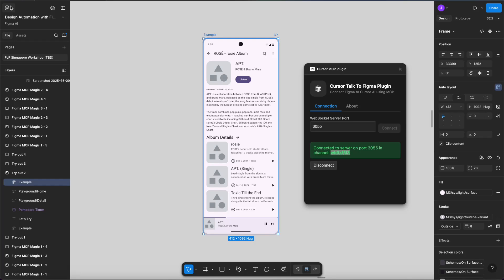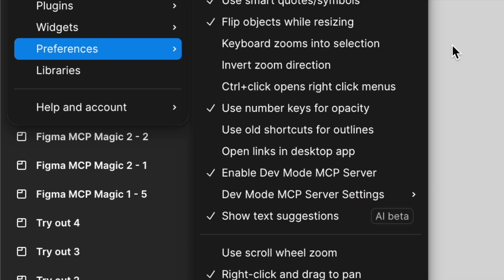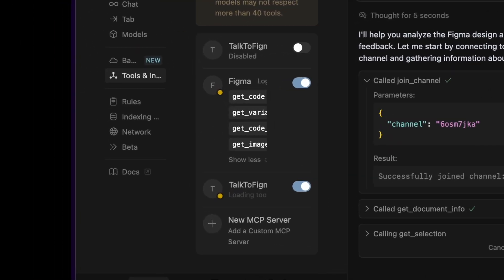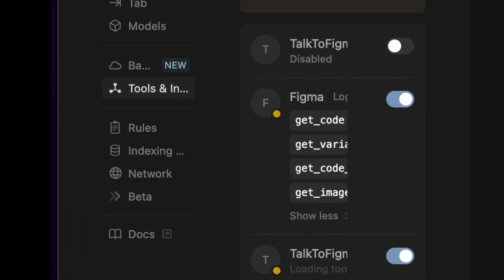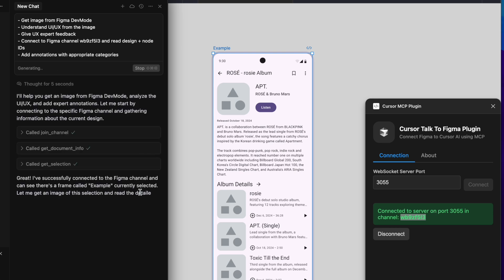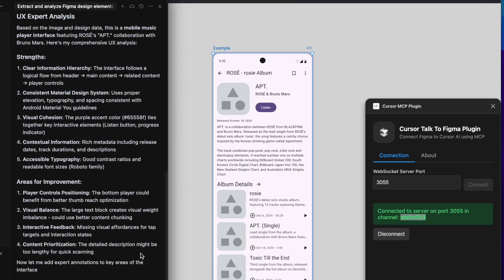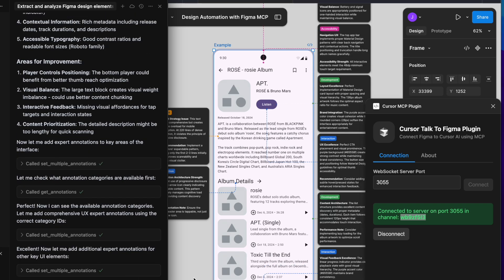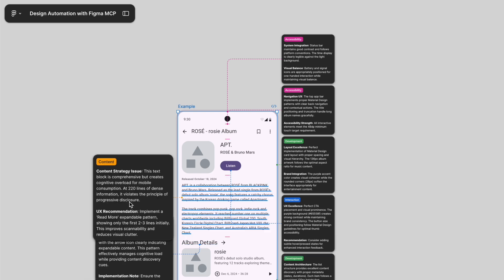Figma MCP Magic(5): Real-Time UX Feedback with DevMode MCP + Talk to Figma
Get magical, real-time UX feedback—straight inside your Figma file.
With the new DevMode MCP, you can now combine official tools with Talk to Figma to run multi-angle AI feedback like never before.

In this demo, I show how I:
– Use DevMode MCP to extract screens at lightning speed
– Run Talk to Figma to analyze and annotate UX feedback
– Generate smart, contextual comments in just seconds

No more switching tools. No more waiting.
Just fast, intelligent design reviews—anytime you need them.